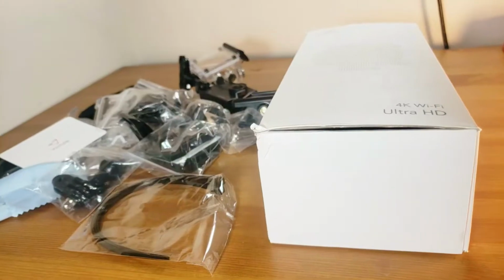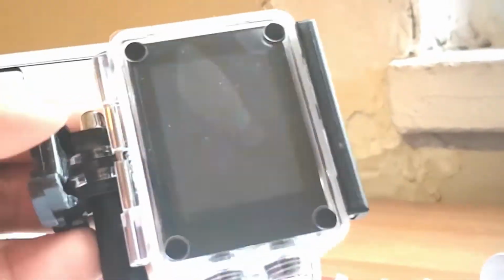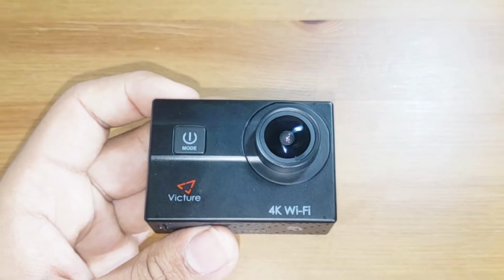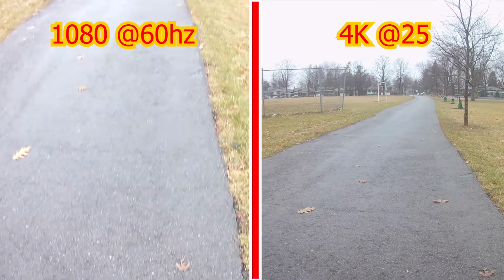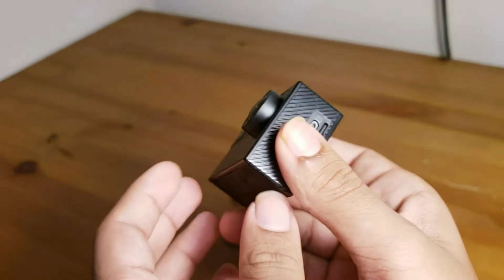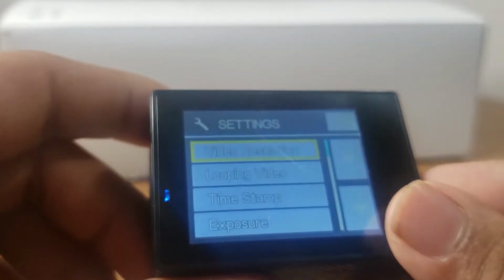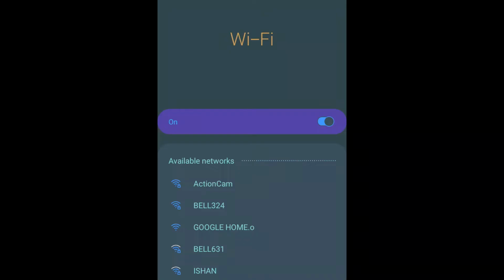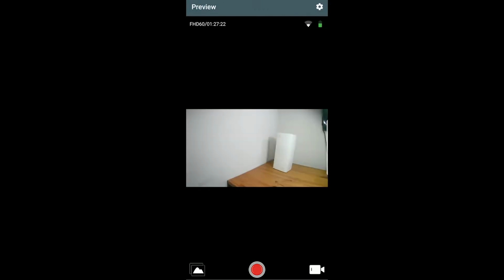Cheap 4K Action Camera With Image Stabilization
IN THIS VIDEO, I WILL SHOW YOU  THE MOST AFFORDABLE AND OVERALLACTION CAMERA ON THE MARKET THESE DAYS.

MOUNTDOG Action Camera

DON'T CLICK!!